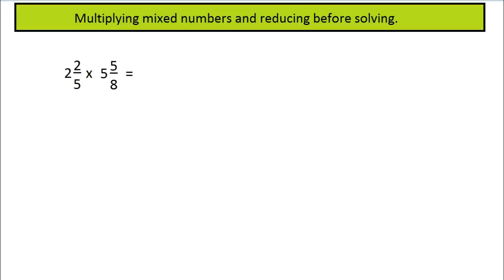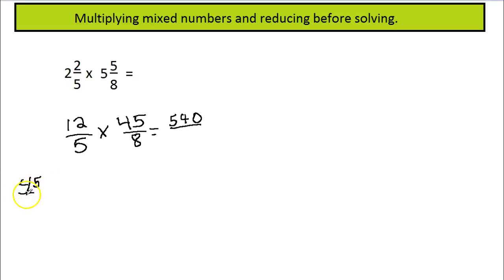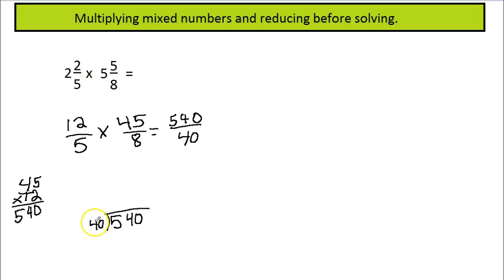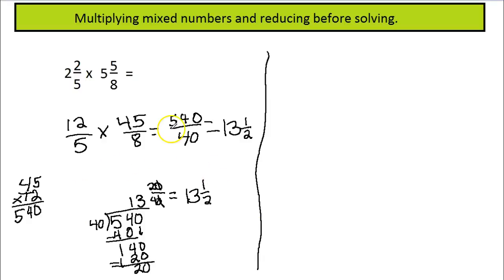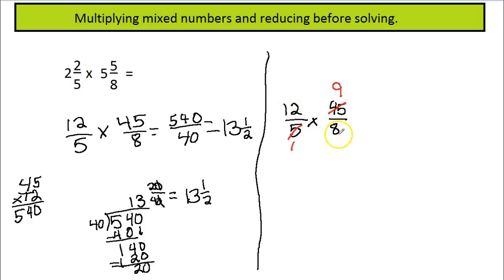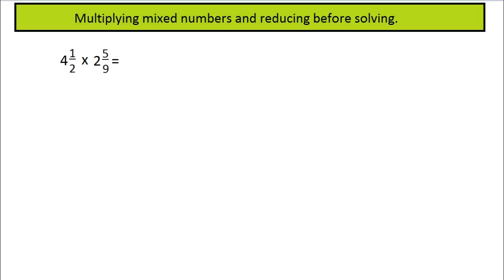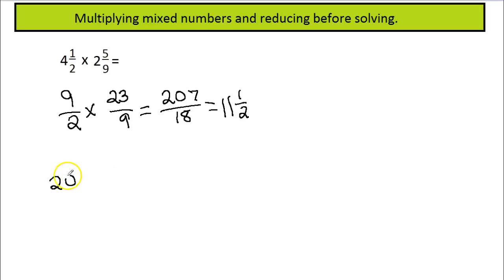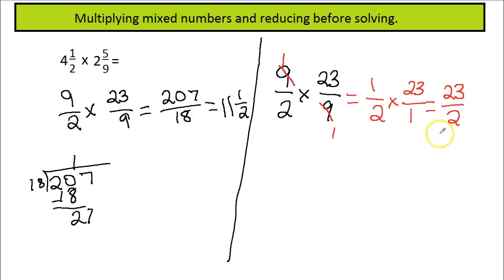Multiplying mixed numbers while reducing within